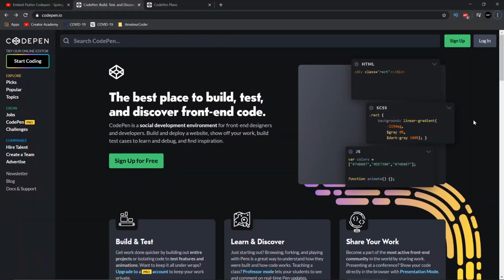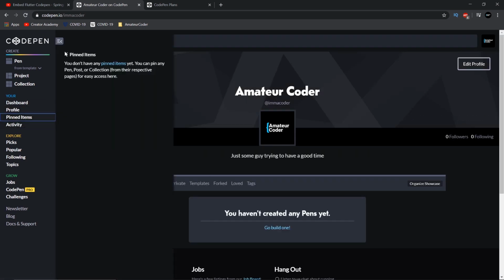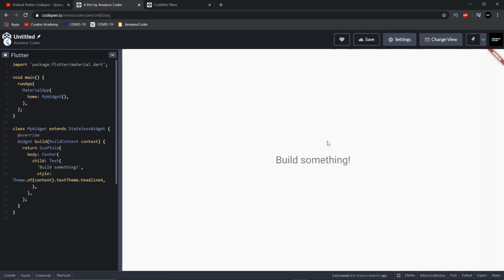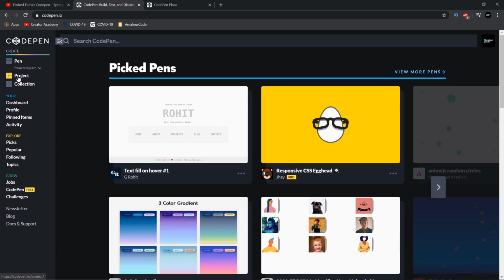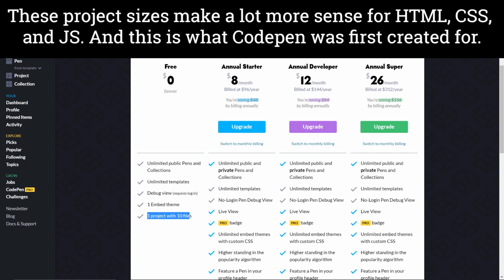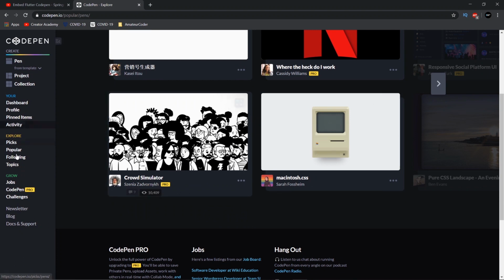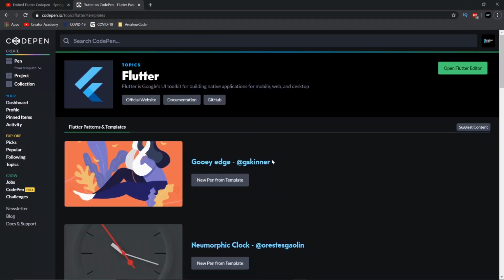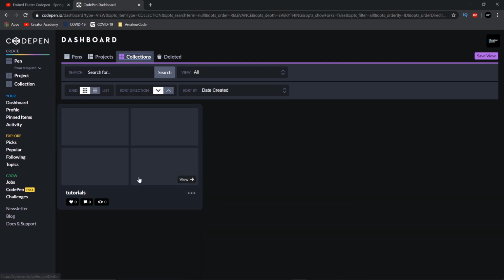Codepen Introduction for Flutter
Codepen Introduction

I noticed a lot of people in the flutter community talking about codepen. So I decided to check it out and see for myself what its all about. This is only an introduction to codepen and I'm sure theres a lot more. From what I have gathered, its a good way to showcase some designs, but not really good for keeping all your projects on it.

Super cheap, quality mouse. And batteries last forever:

Docking station to keep everything organized: